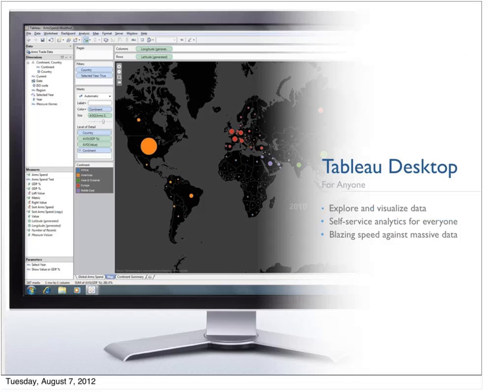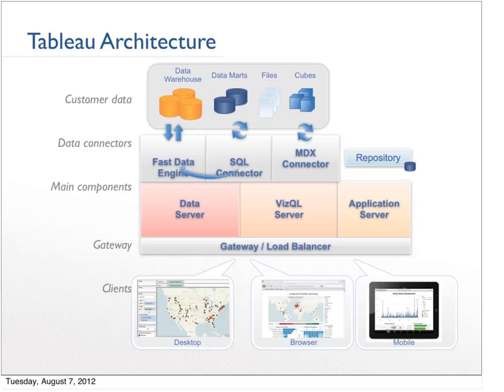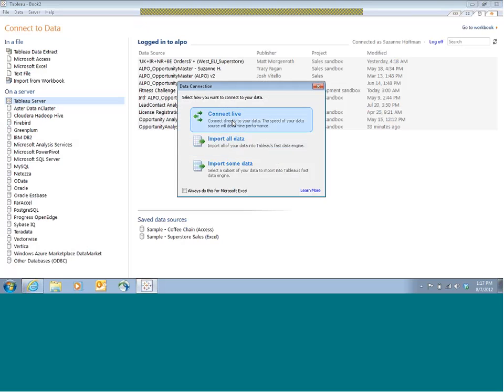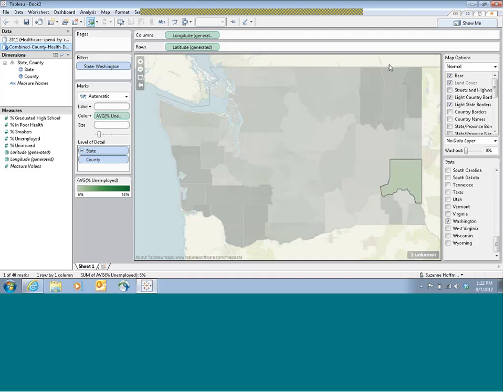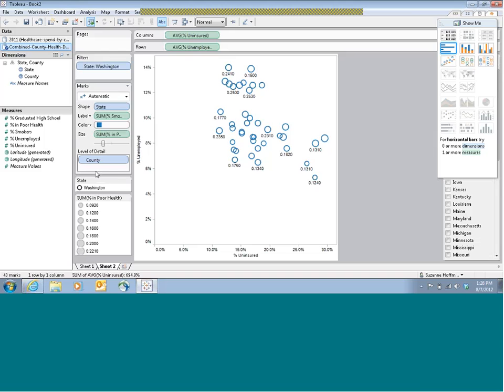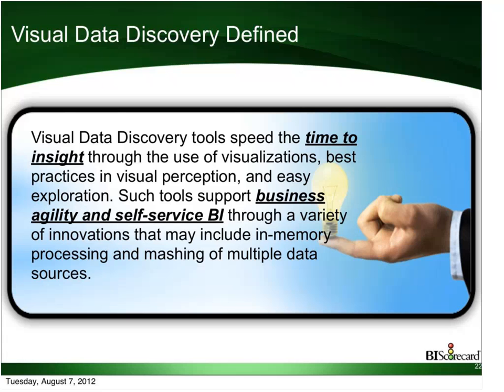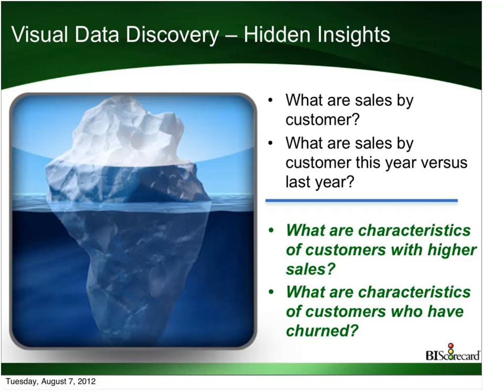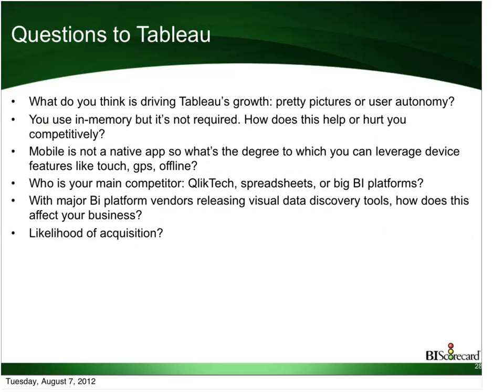Analytic Democracy: Spreading the Wealth of Insights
The Briefing Room with Cindi Howson and Tableau Software
Live Webcast on Aug. 7, 2012

The best insights provide little value if they don't result in action. That's where the power of sight comes into play. With the help of effective visual aids, business professionals from all walks of life can demonstrate what needs to be done, and generate the support they need for valuable initiatives. But you shouldn't need to be a graphic designer in order to tell a compelling visual story.

Watch this episode of The Briefing Room to learn from veteran Analyst Cindi Howson of BIScorecard.com, who will explain how data visualization can play a critical role for generating business value from analytics. She'll be briefed by Brett Sheppard of Tableau Software who will show how even non-technical professionals can discover meaningful patterns in their data, then design and share visualizations to communicate insights. He'll also demonstrate how Tableau can connect to any kind of data sources, including spreadsheets, databases, cubes and even Big Data.